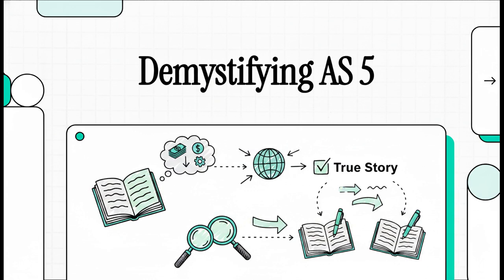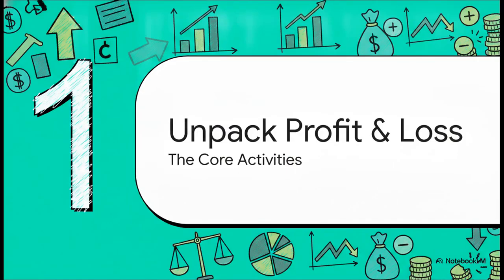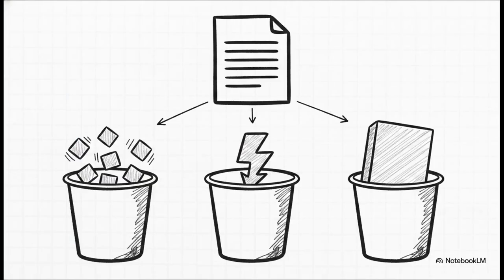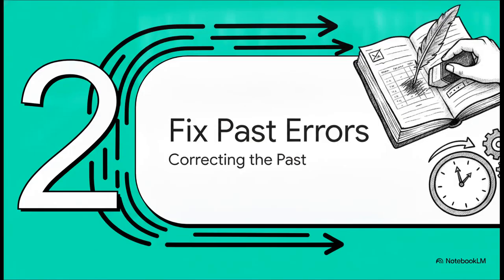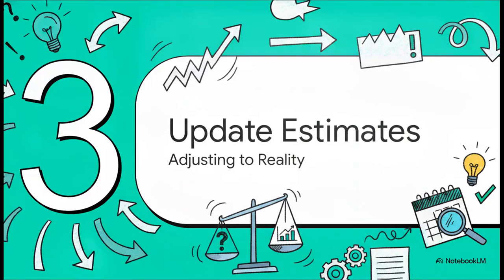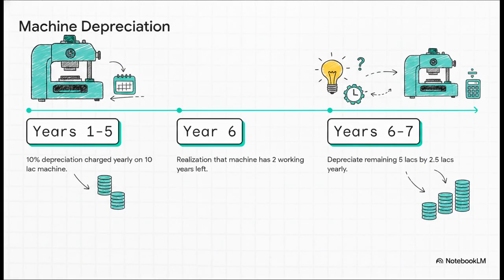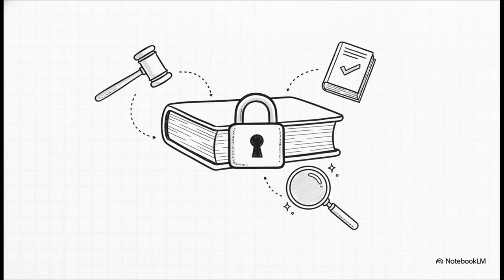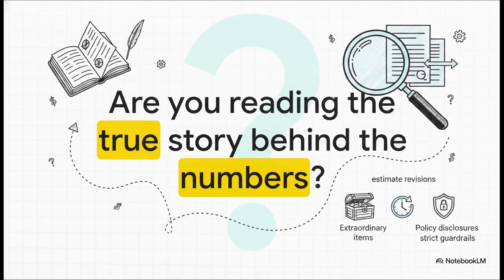AS 5 Net Profit/Loss for the Period, Prior Period Items & Changes in Accounting Policies (CA INTER)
CA INTER AS SERISE FOR MAY 26 AND ONWARDS UNTILL ANY CHANGES ARISE (THIS VIDEO IS AI GENRATED USEING NOTEBOOKLM).